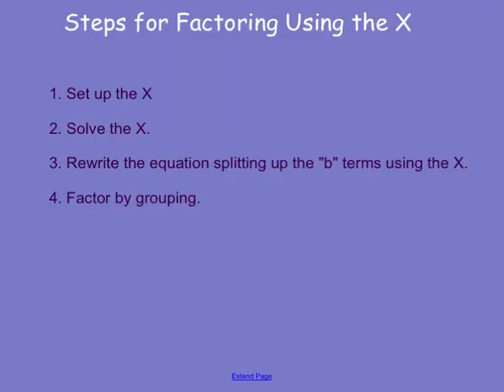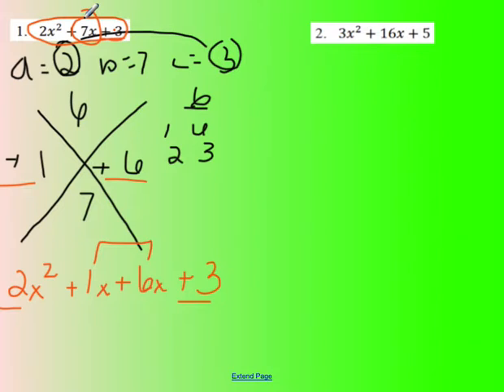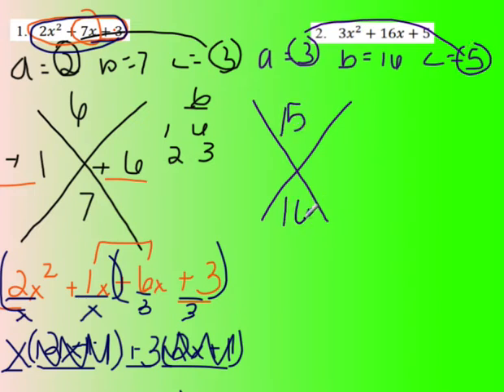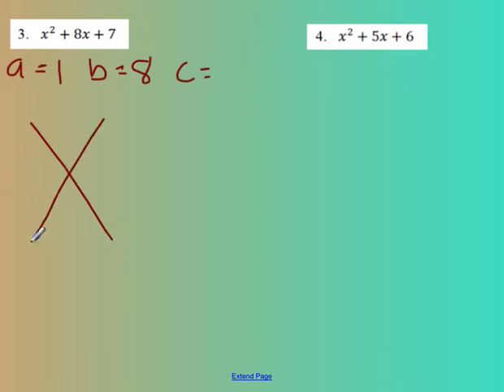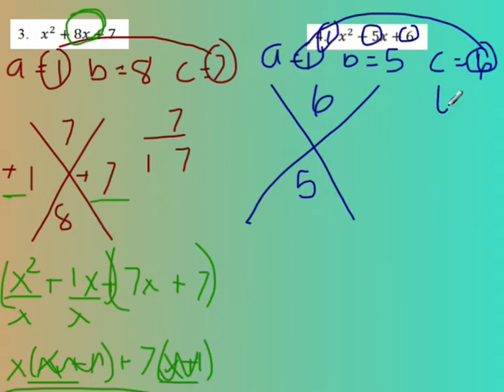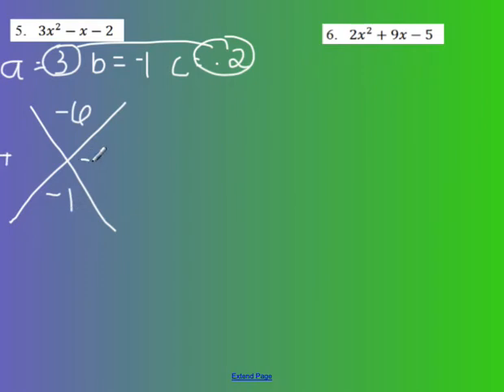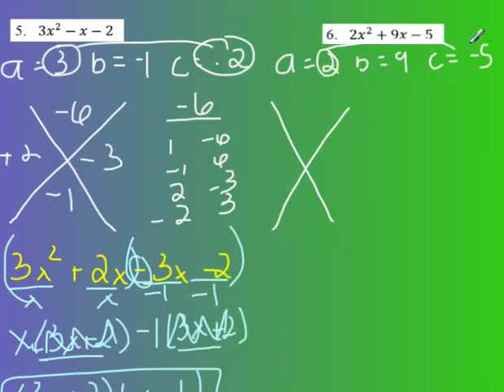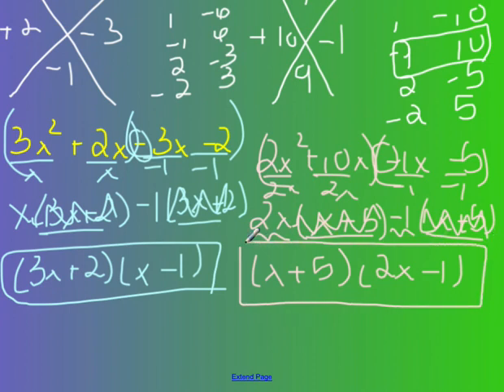Unit 4 Notes 5 Basic Factoring Using the X